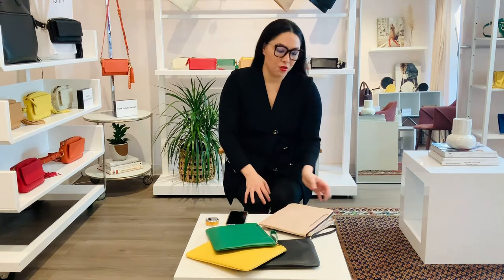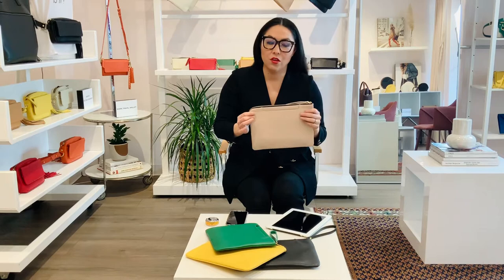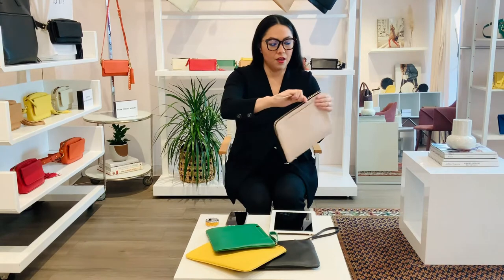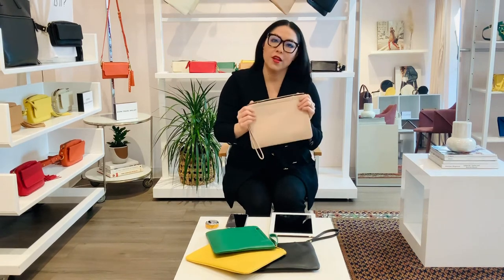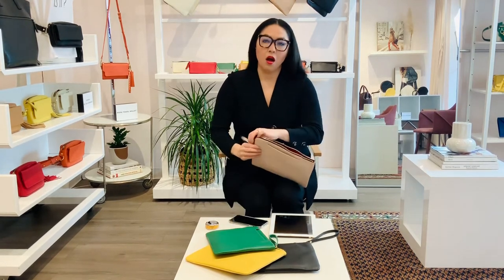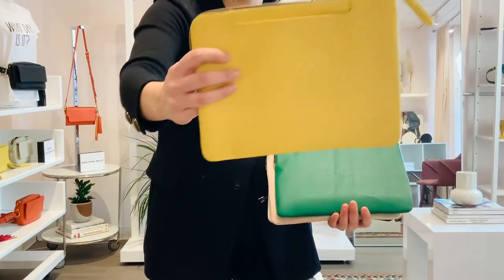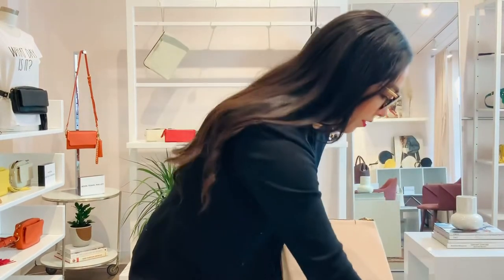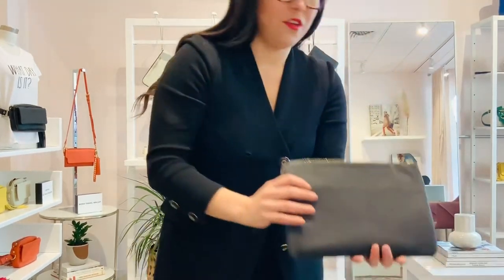The TAH Grab & Go Clutch (Function Meets Beauty!)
Higher Quality, Better Function. Full-grain leather.

or come see us in person at 1016 SW Washington St, Portland, OR

Join the TAH family!